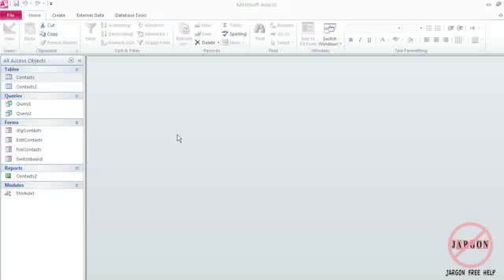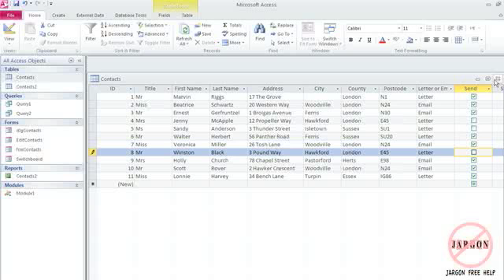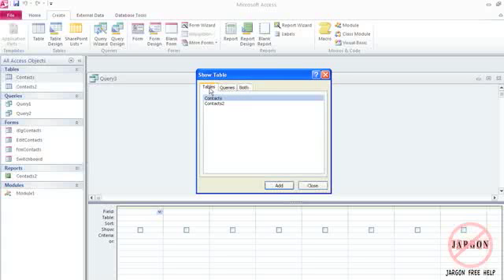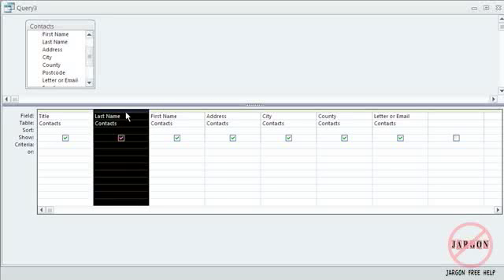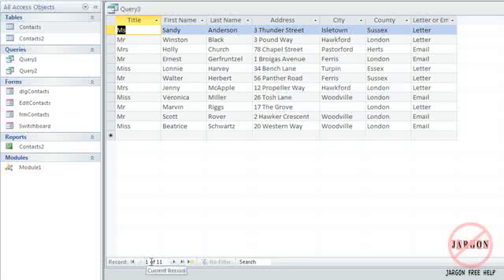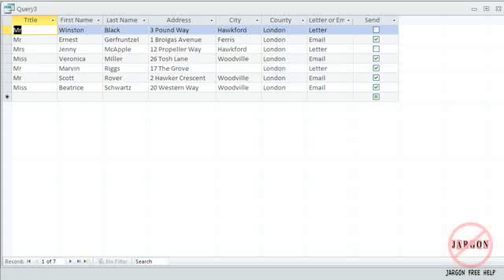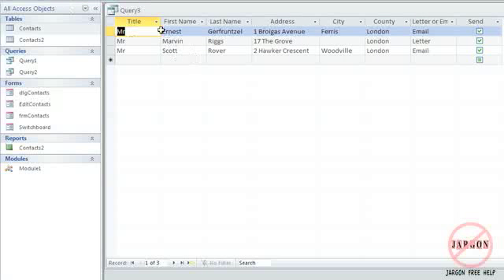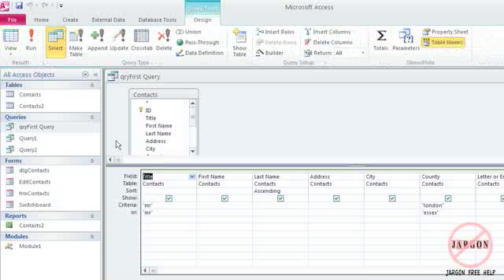Access 2010: Getting Started with Queries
Queries are valuable tools in Access 2010 (and 2007, they work the same) and for many they don't know where to start. Often they have seen queries and look way to complicated. shows us just how easy queries are if explained properly.